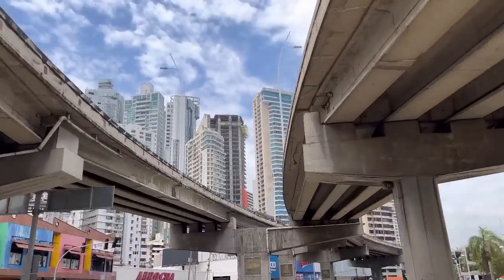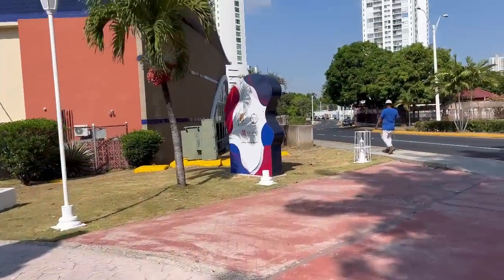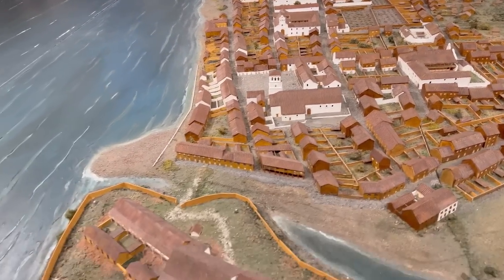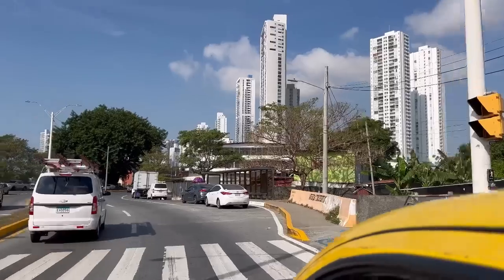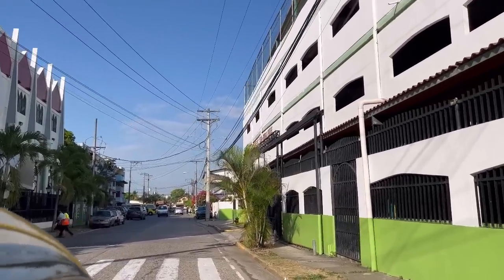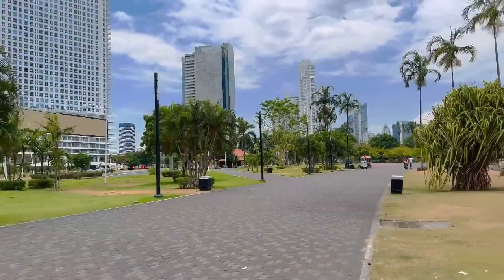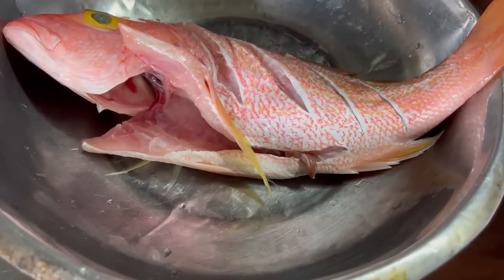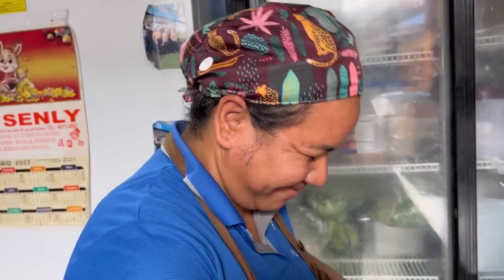Visit Panama for free/Underprivileged Guyanese got help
In this video, I share the funtime I had exploring Panama, while in transit at the Tocumen International Airport in Panama, while on my way to New York. I also shared footages of a distribution I made to underprivileged residents in Guyana, whom I had highlighted in previous videos. The monetary assistance was made on behalf of Anand & Tara Foundation. One of the recipients also received a donation from Leonard of Canada. Even though my visit in Panama was very short and I was not able to tour the Panama Canal, I enjoyed visiting old Panama, where I got an amazing view from the tower, went to the museum and learnt of the destruction, massacre and looting of the valuables at the church. The Historic District of Panama is a UNESCO World Heritage Site. I also shared footages of some Porsche and other fancy cars, my brief visit to the Plaza Paitilla Mall, as well as at a fresh seafood restaurant. It was fun watching them preparing the fried red snapper and tostones.